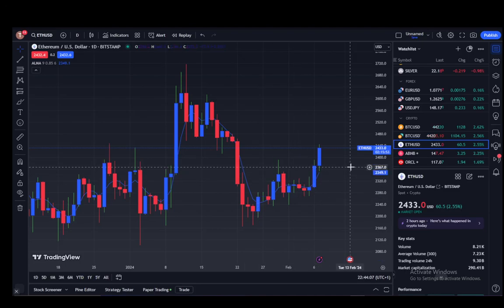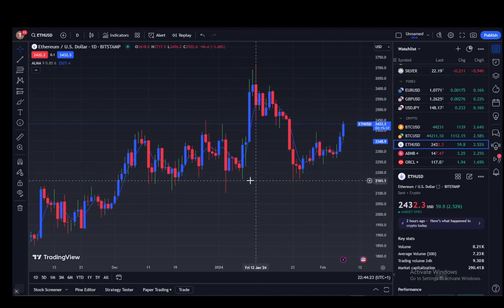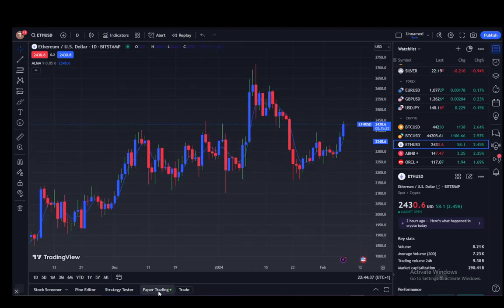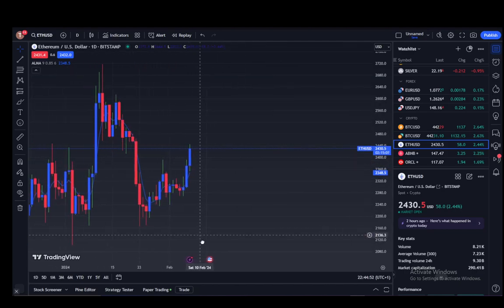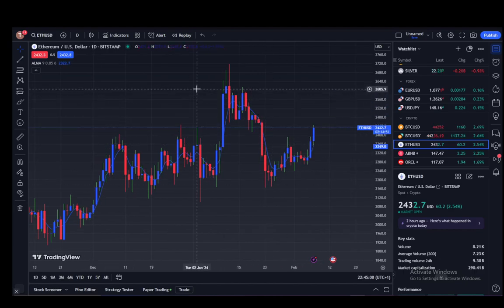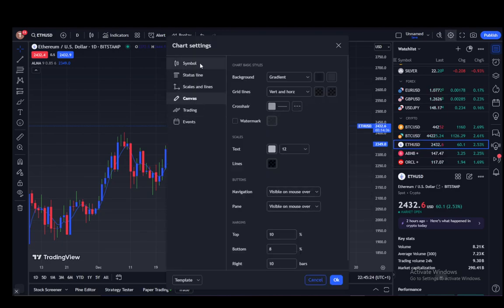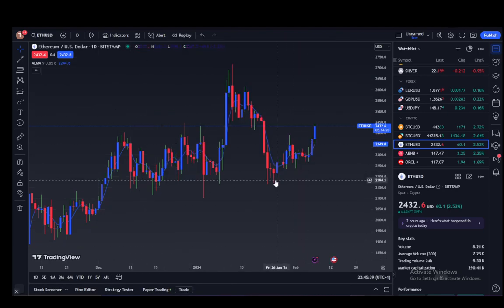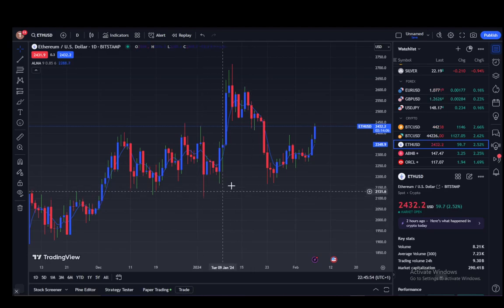How To Remove Gridlines In Tradingview Tutorial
Today we talk about remove gridlines in tradingview,how to remove gridlines in tradingview,tradingview tutorial,how to remove grid lines on tradingview,tradingview grid lines